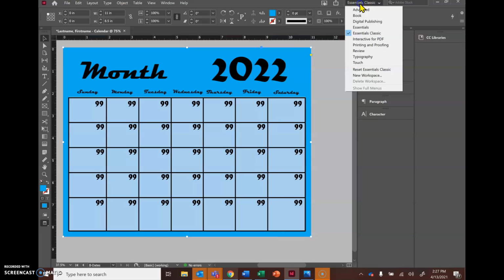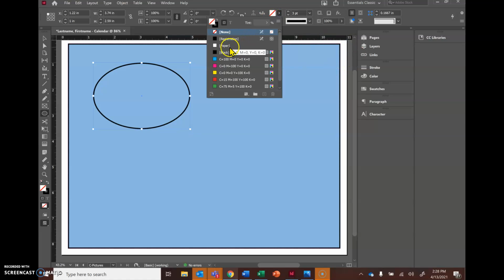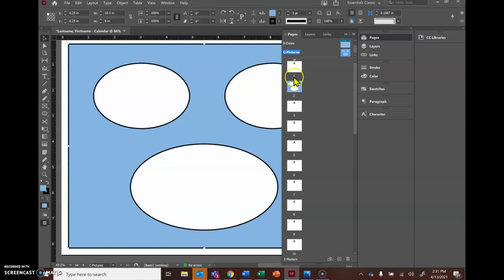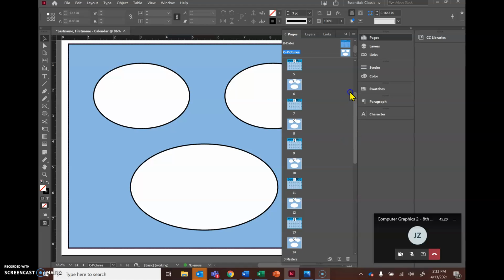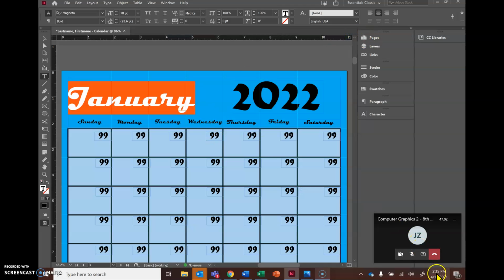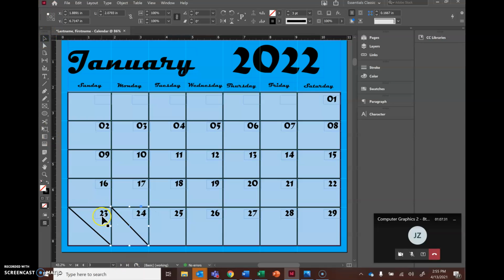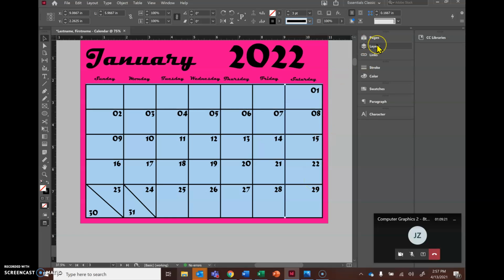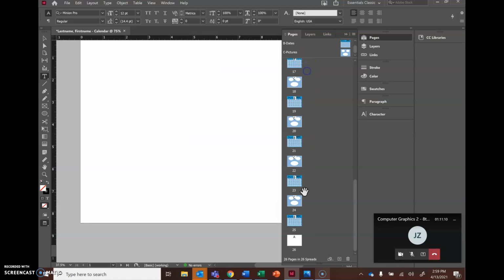Calendar Demo Part 3